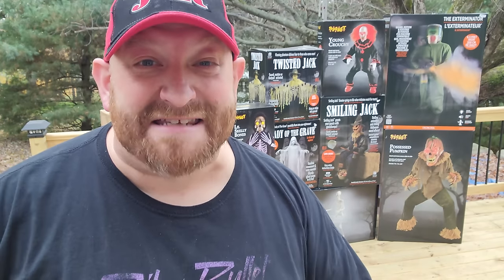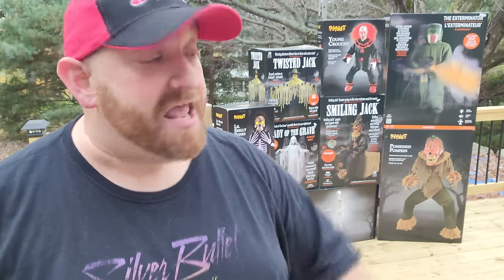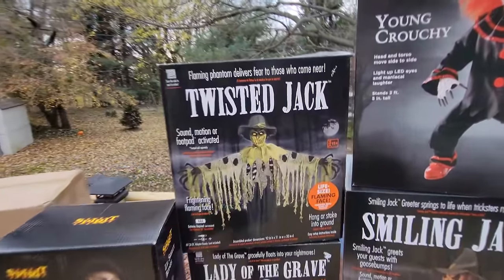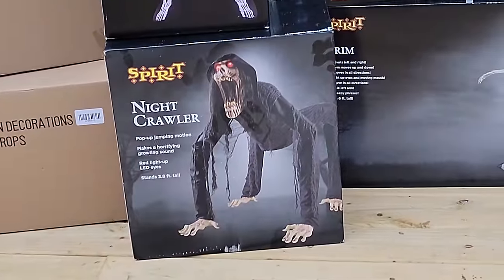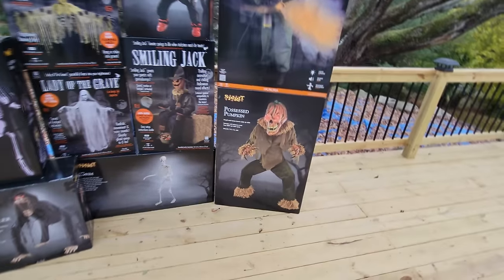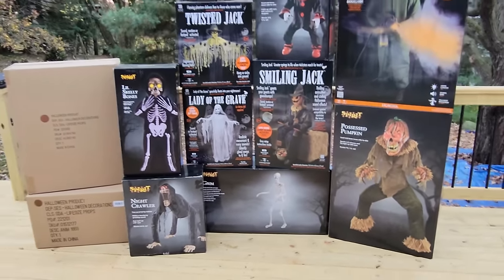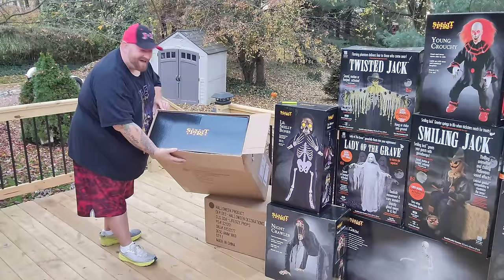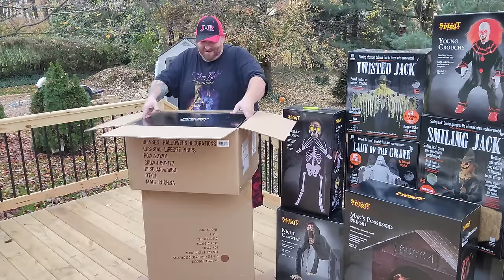EVERY ANIMATRONIC I BOUGHT HALLOWEEN 2022 from SPIRIT HALLOWEEN CITY AND MORE!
Ok so I forgot two.. Michael Myers and Freddy Kreuger